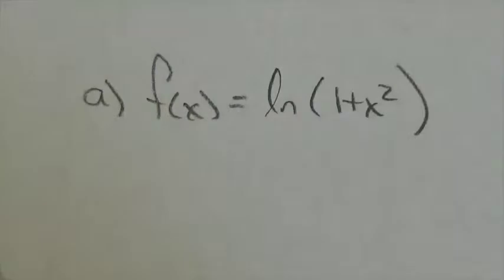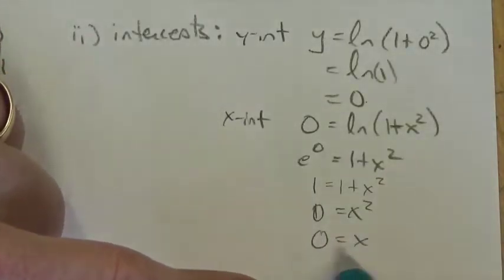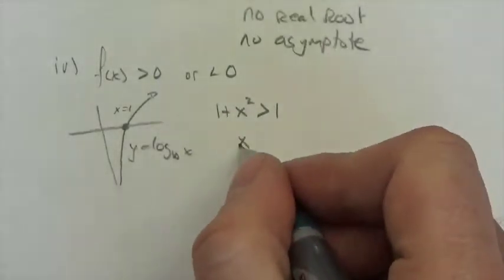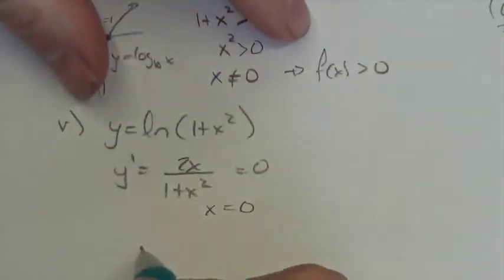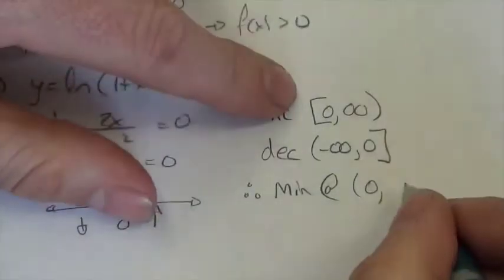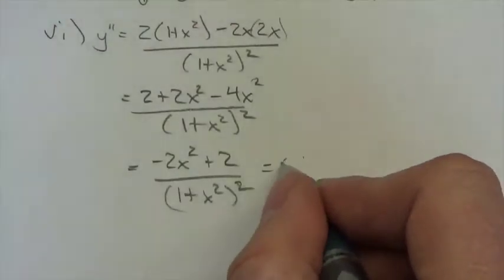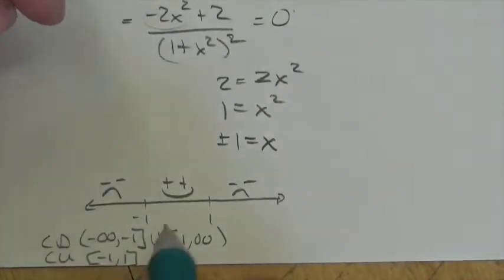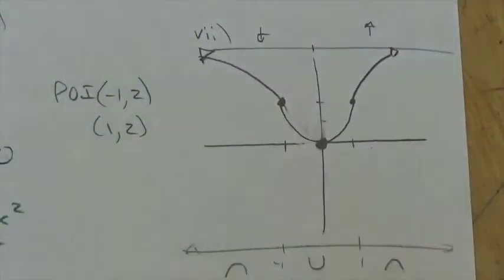M31 Logarithms Review Graphing Logs 1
This video is about the process of graphing a logarithmic function.